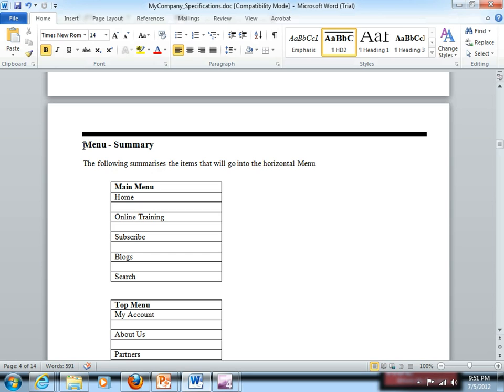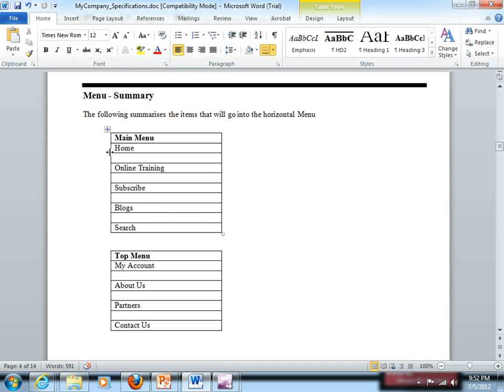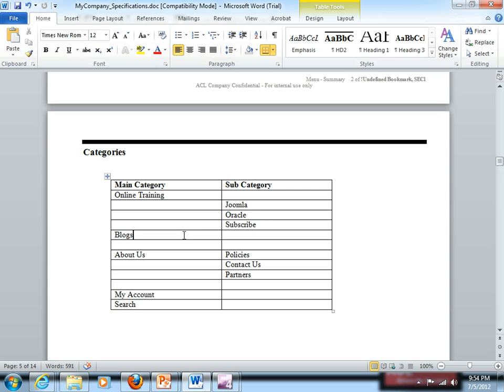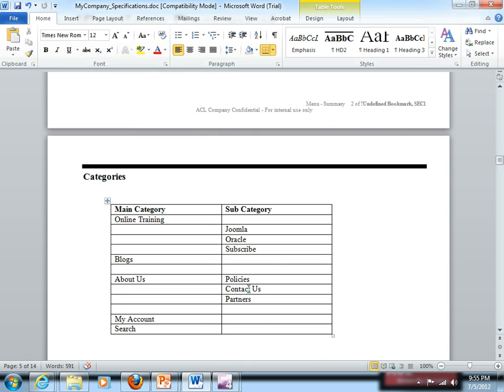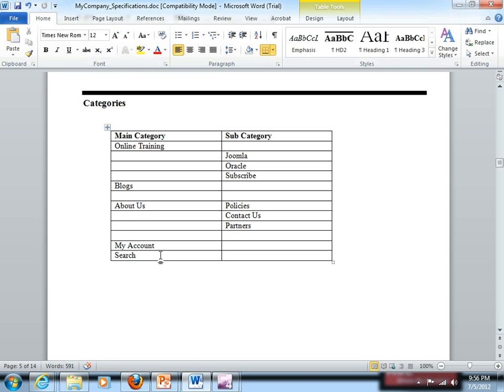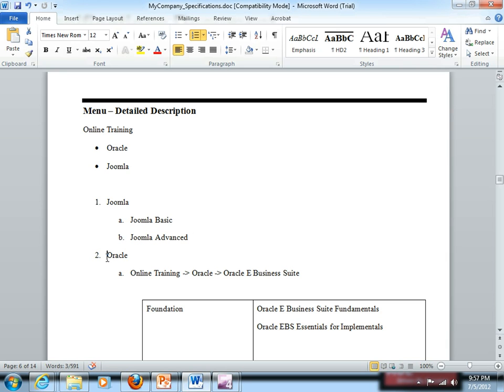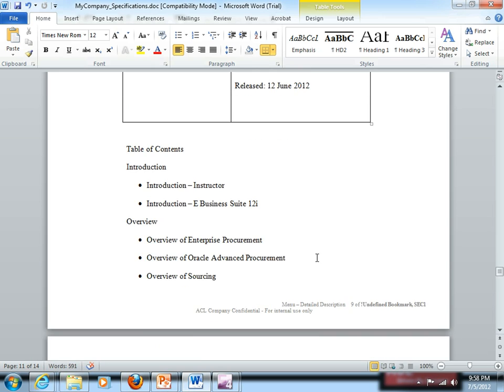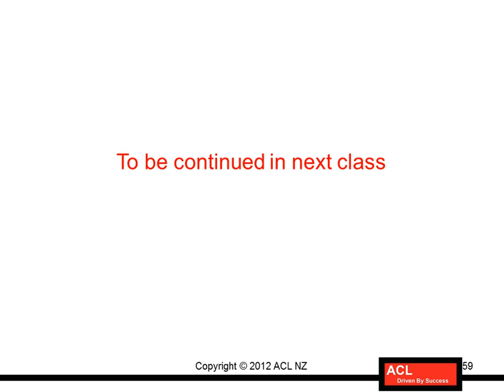Joomla 2.5 - Professional Website Creation - Making Website Specs - Lesson1